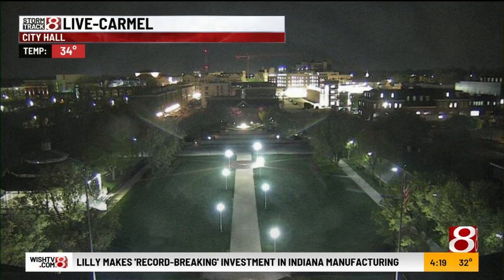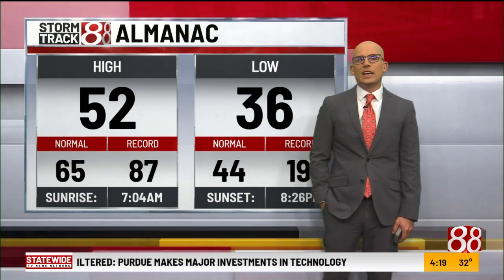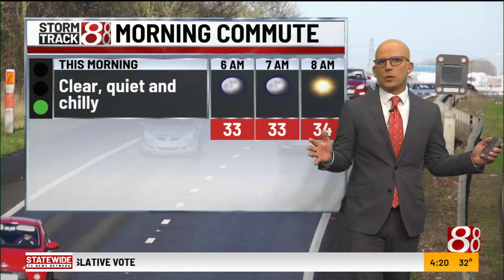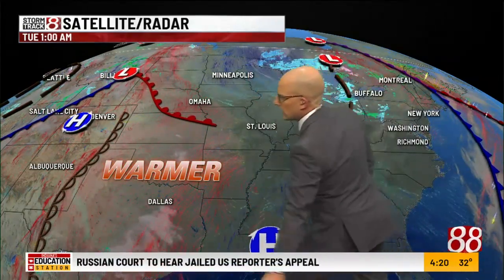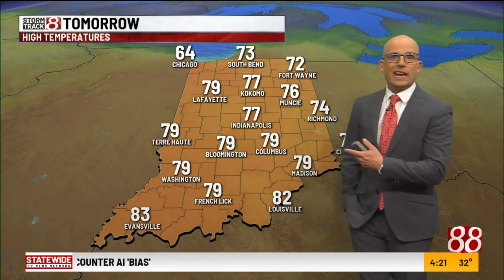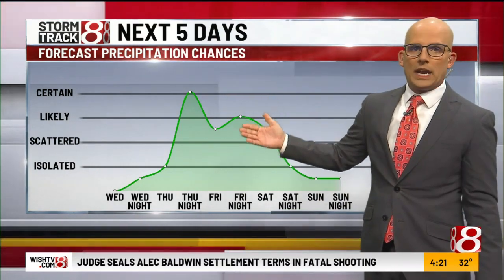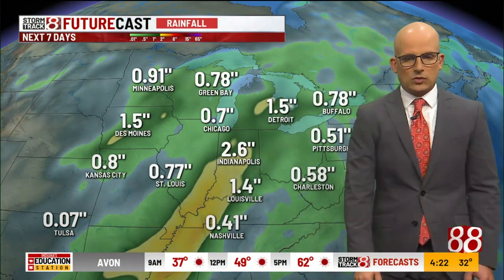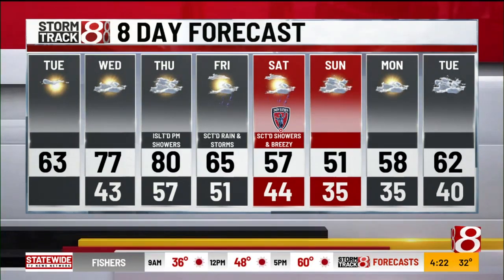Marcus' 4 a.m. Tuesday forecast